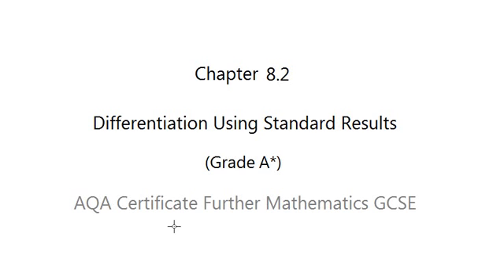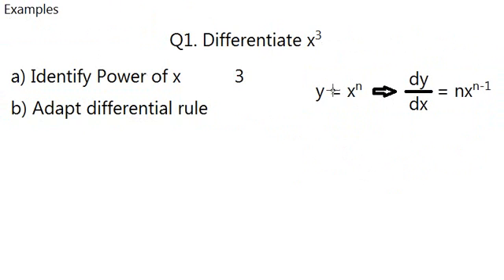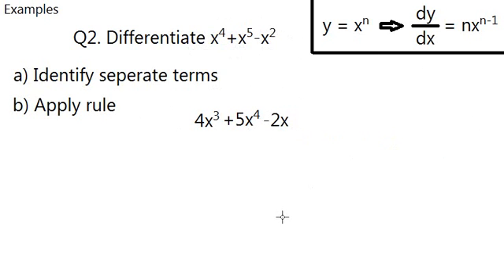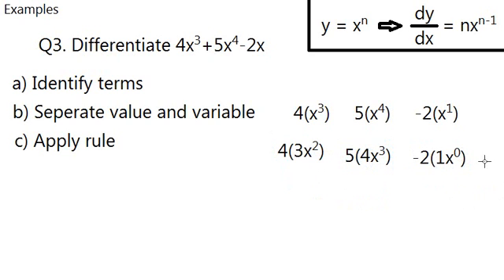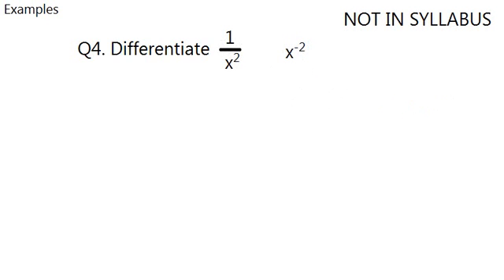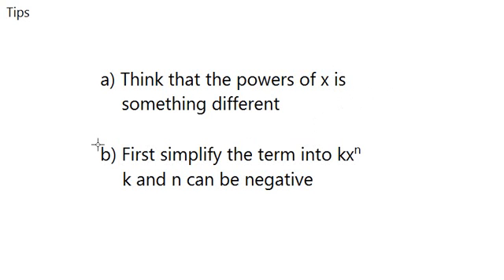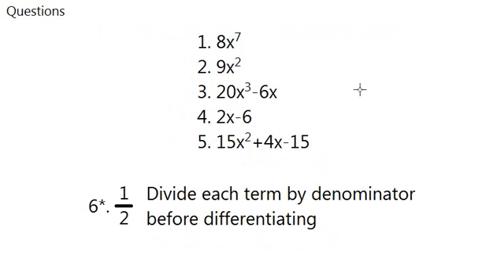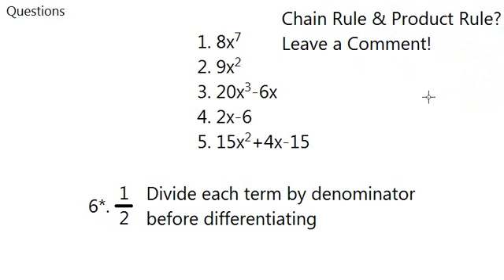AQA Certificate Further Mathematics GCSE: Chapter 8.2 Differentiation Basics(Grade A*)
In this video, we will talk about different ways of using the differential rule and possibily make a video on ways of speeding up differentiation!